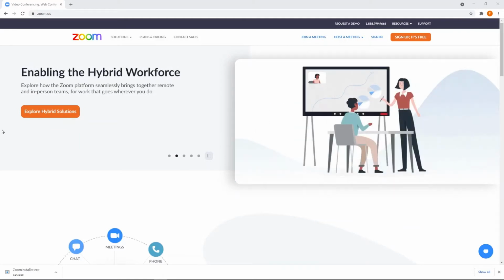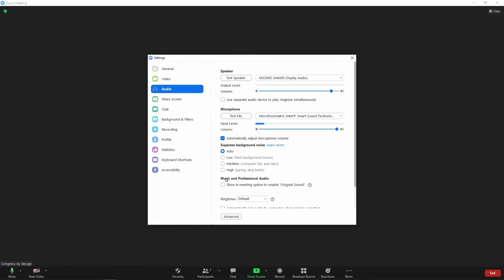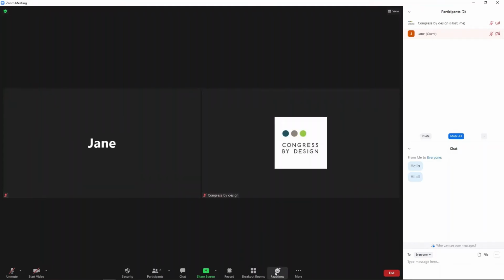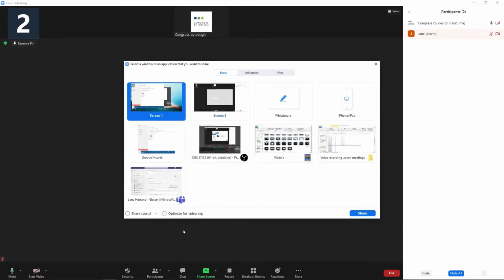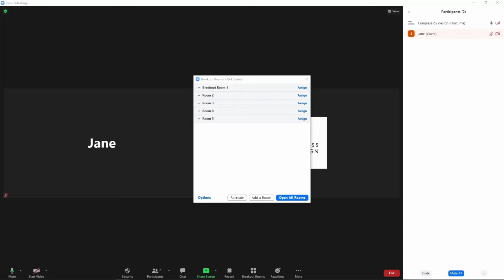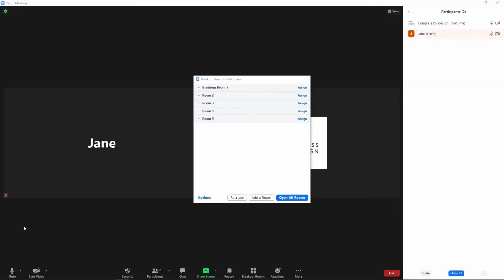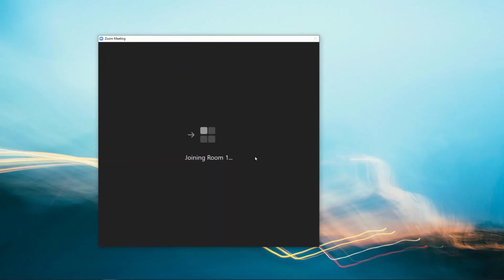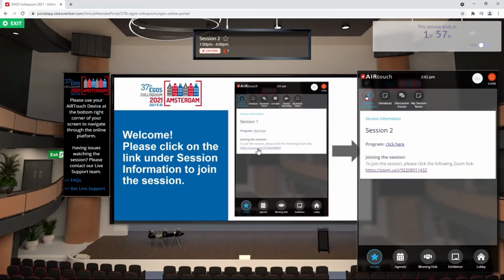EGOS Zoom Training Session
Hello EGOSians,

We will meet soon online. Sinds 2020, most of you have been working with videoconferencing software like Teams, Zoom, Google hangout, etc. EGOS will be using Zoom, and although some of you may be very familiar with this software, others may not be. Please watch this short training video (even if you are familiar with Zoom), specially made for EGOS.

Although it is not required, it is a highly recommended to download the Zoom-app on your desktop. It gives you more possibilities, and creating a basic account is free.

Looking forward to meeting you soon!

Kind regards,
the EGOS-committee